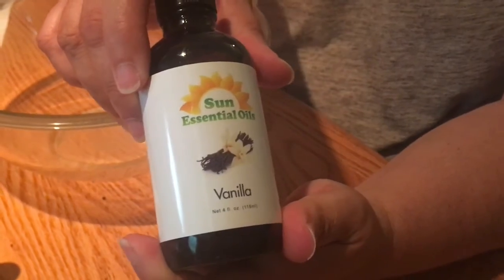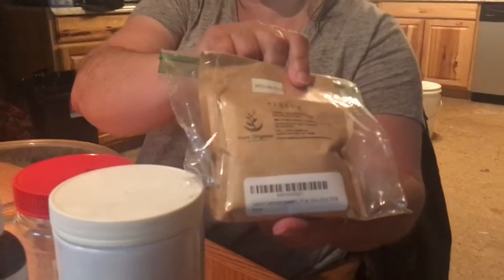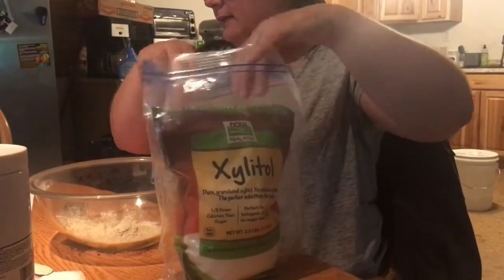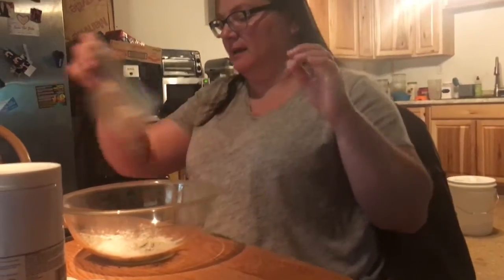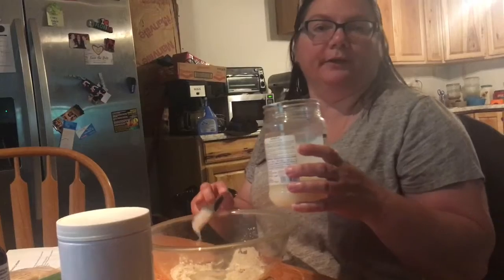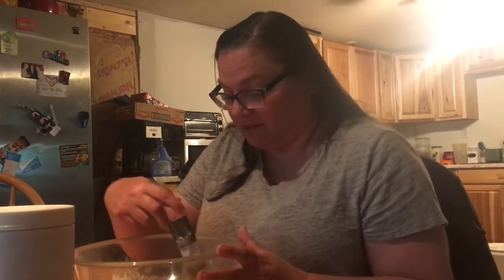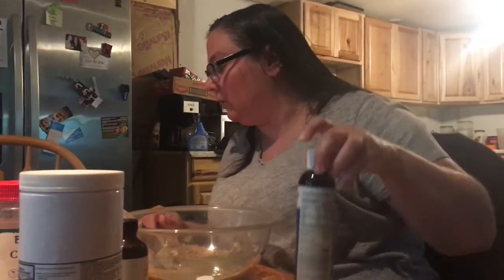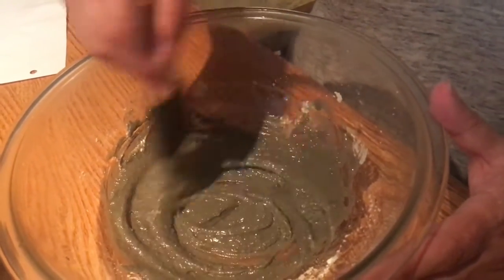Homemade Remineralizing Toothpaste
Recipe:
2-3 tablespoons of bentonite clay
3 tablespoons organic coconut oil
1 tablespoon granulated xylitol
10 drops of magnesium oil OR trace minerals (or 5 drops of each)
1/2 teaspoon calcium powder (calcium phosphate if possible)
3 drops of clove essential oils
3 drops of vanilla oil
1. Measure dry ingredients in a metal or glass bowl
2. Add the coconut oil (needs to be liquefied)
3. stir until combined
4. Add the liquid ingredients and stir until completely combined-you may be able to see the xylitol crystals and that is ok
5. Store in a small glass jar with a lid